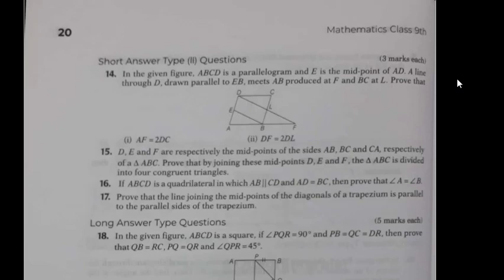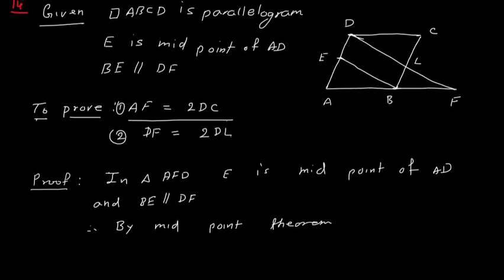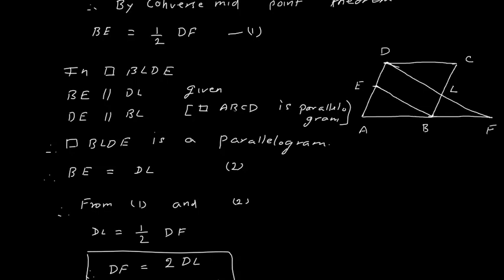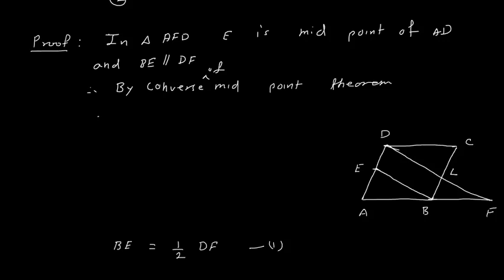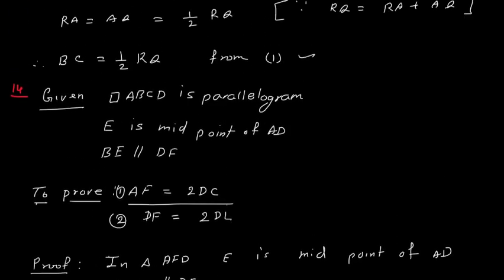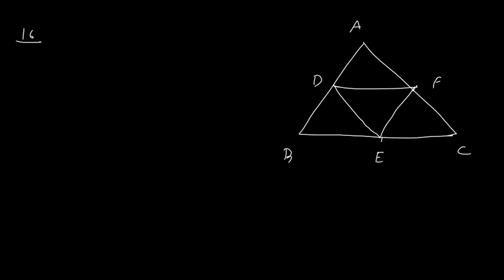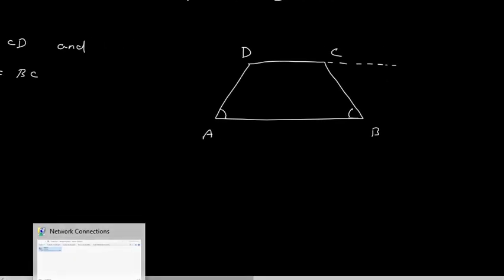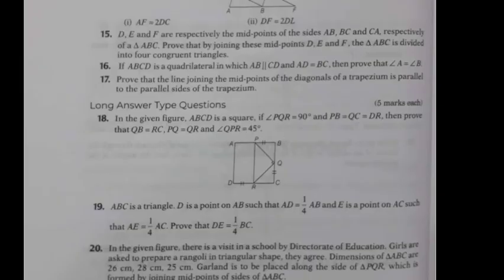CBSE | IX | Mathematics | Quadrilaterals | Test 1 |# ( 3 of 4)